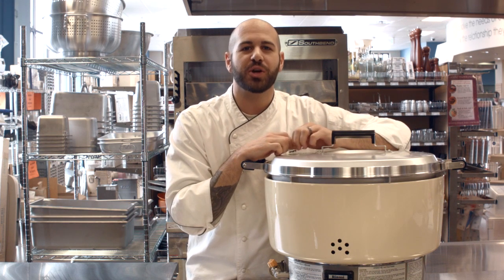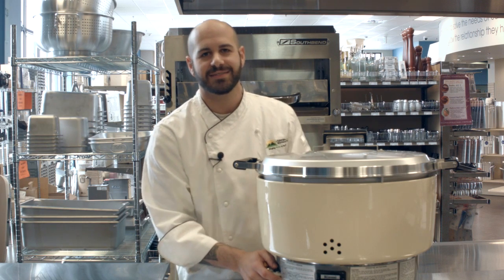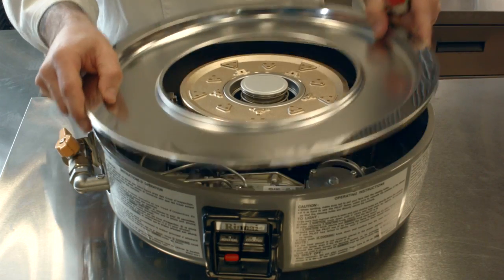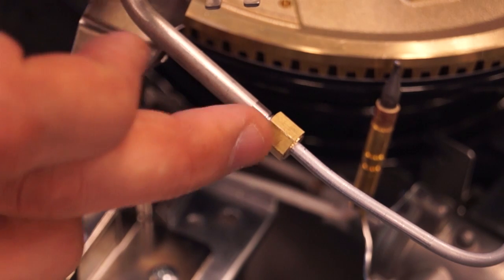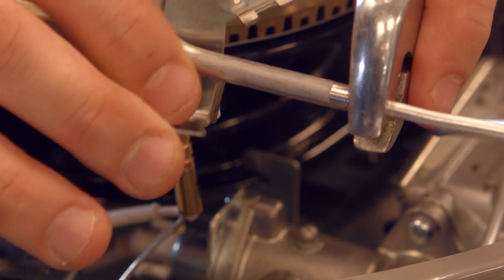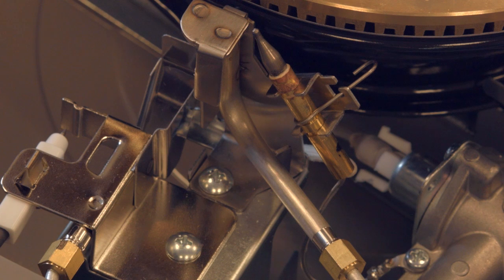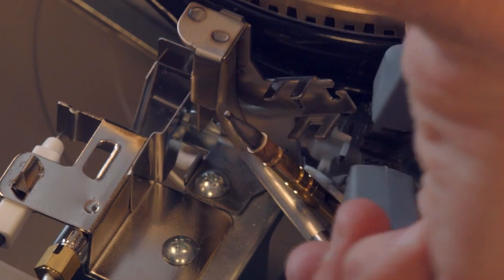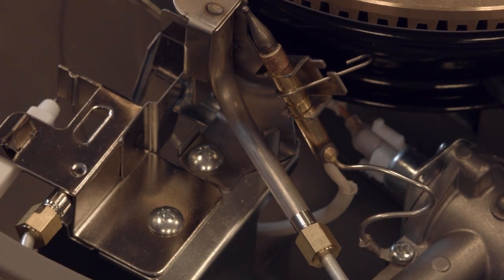Rinnai Rice Cooker Repair - Part 1: Replacing the Pilot Orifice and Thermocouple | eTundra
If the pilot light of your Rinnai Commercial Gas Rice Cooker won't light or keeps going out, there could be two easy and quick ways to fix it.